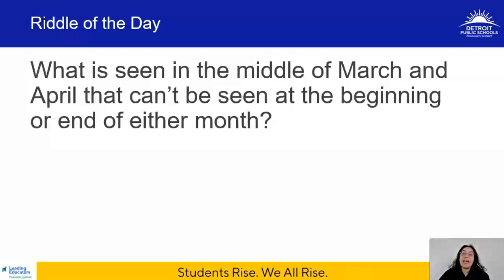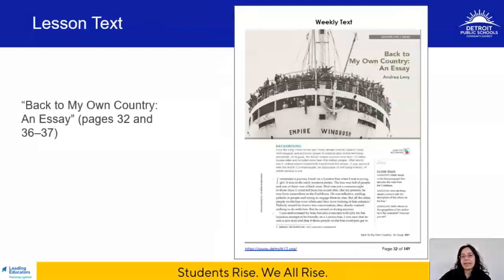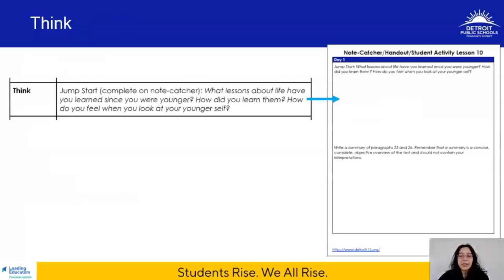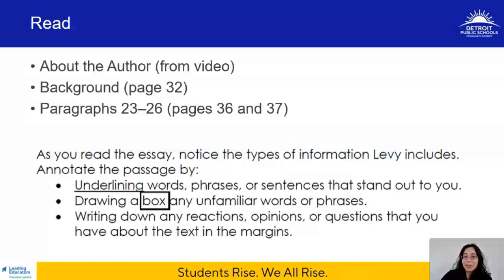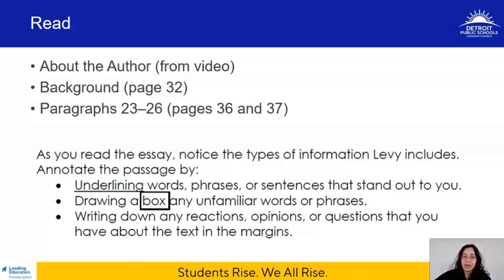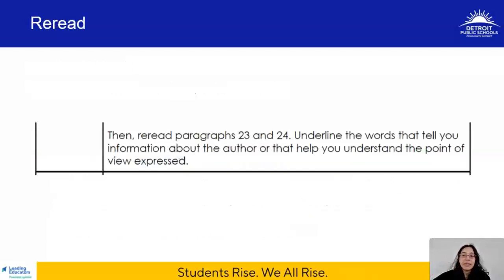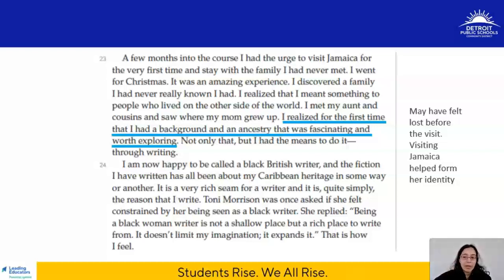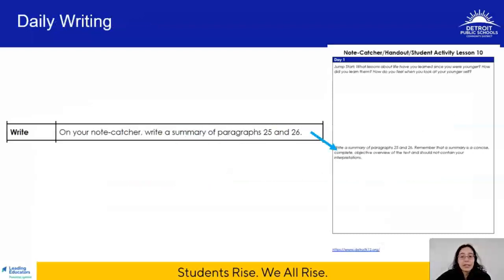ELA_G12_W3_L10